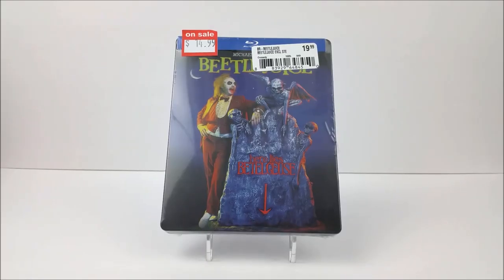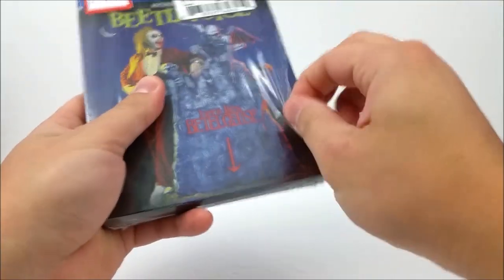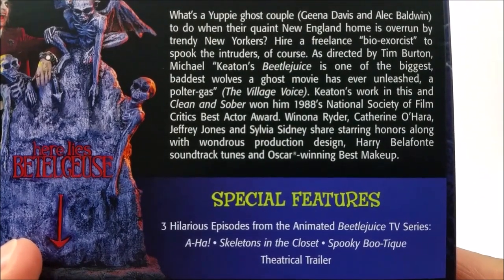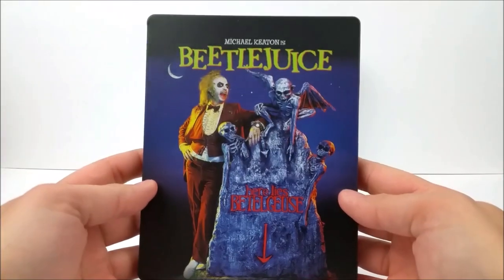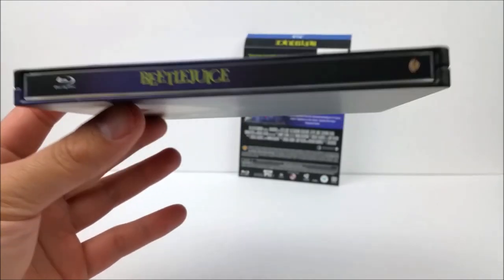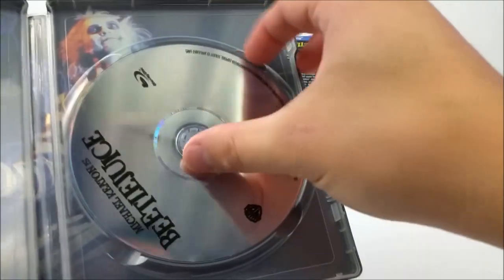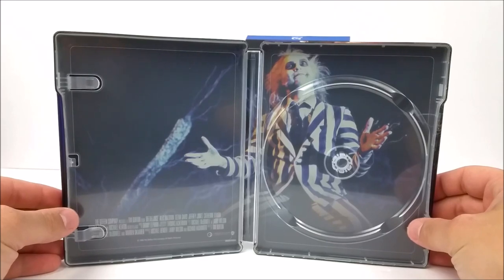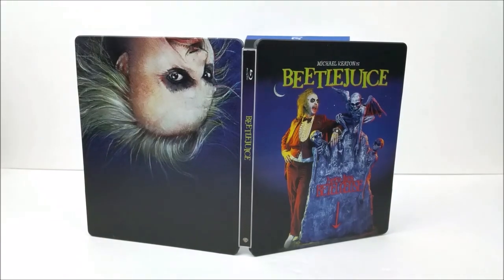Beetlejuice Blu-ray SteelBook Unboxing